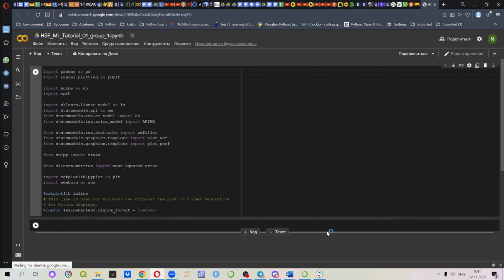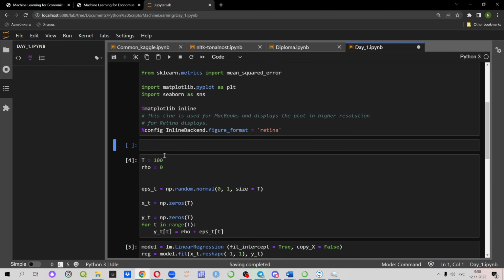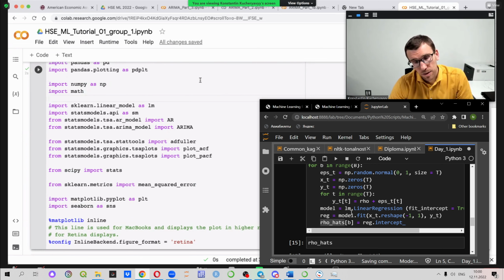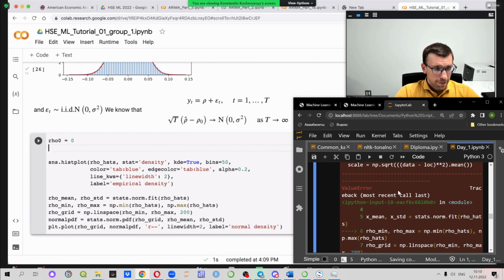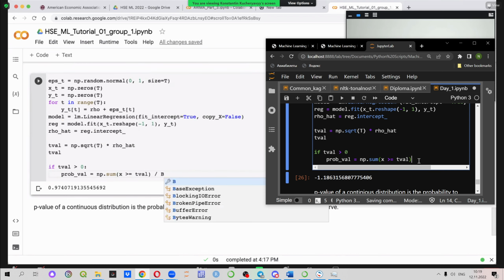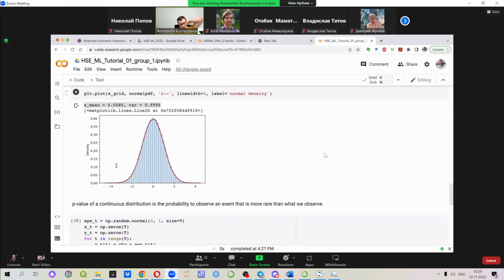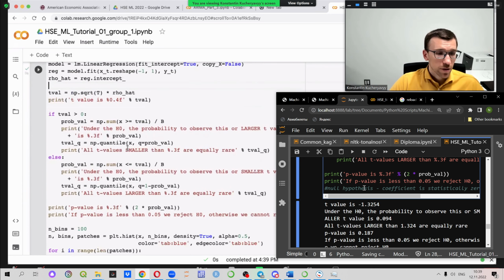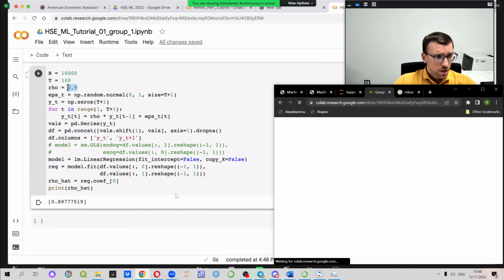Machine learning for economists, Seminar 1 (12.11.22)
Topic - Linear regression, p1.